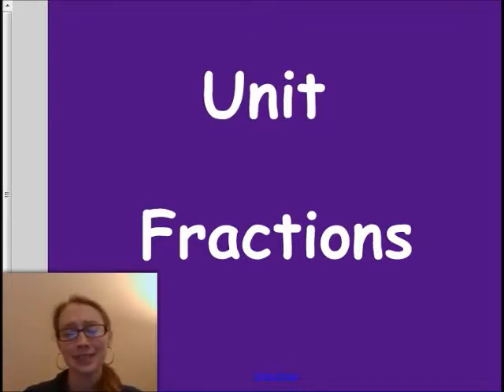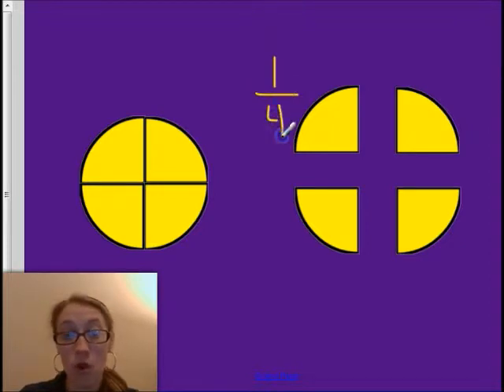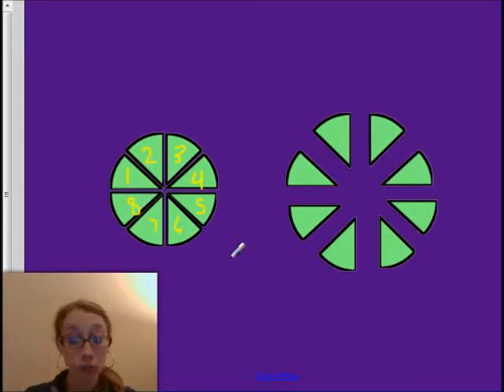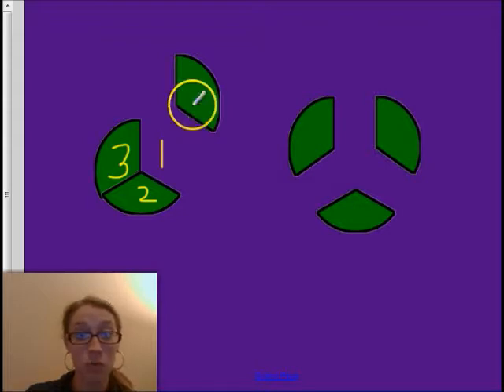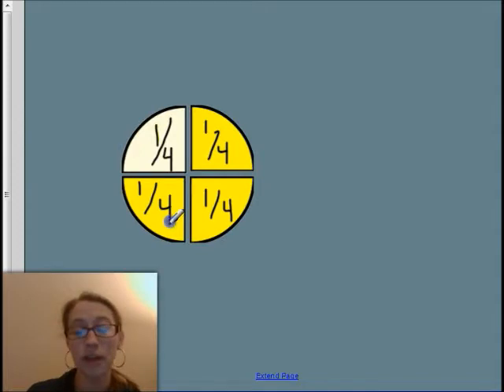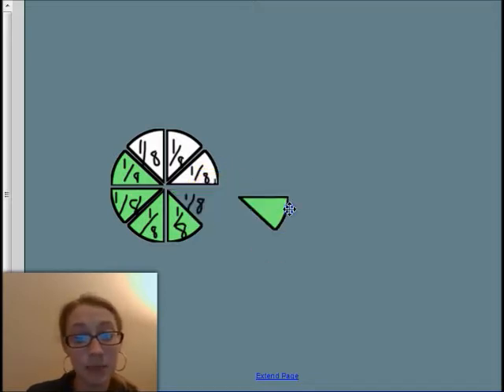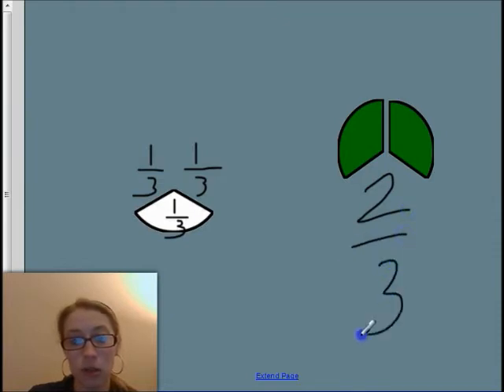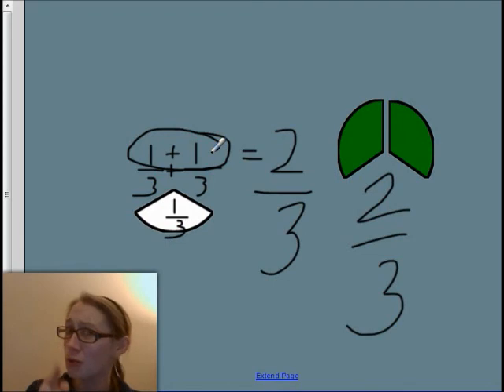Unit Fractions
Learn how to use unit fractions to determine the fraction of a whole.